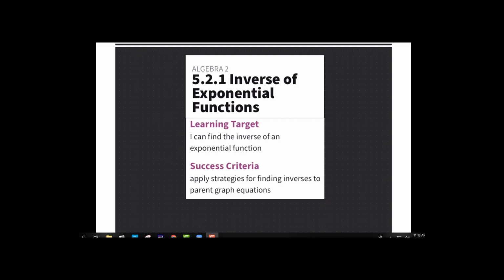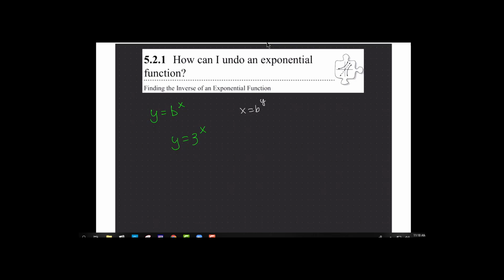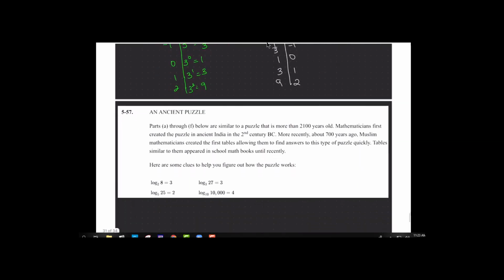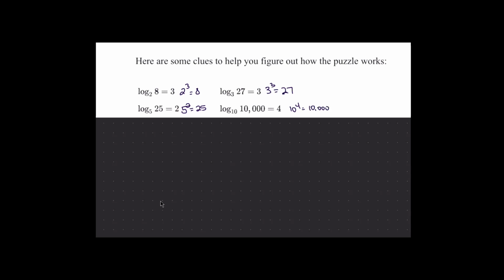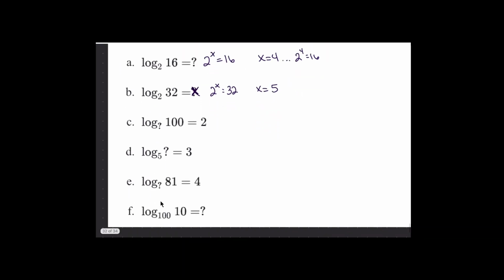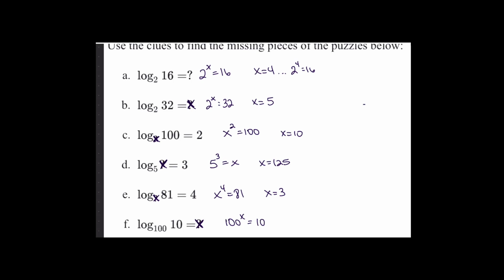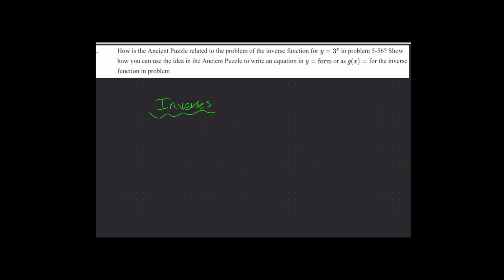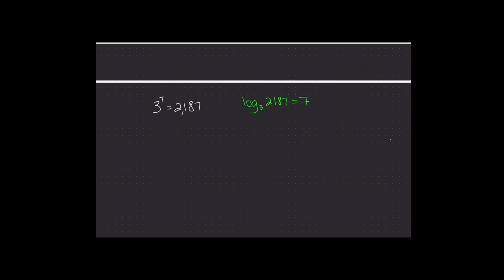Algebra 2 - 5.2.1 Inverse of Exponential Functions